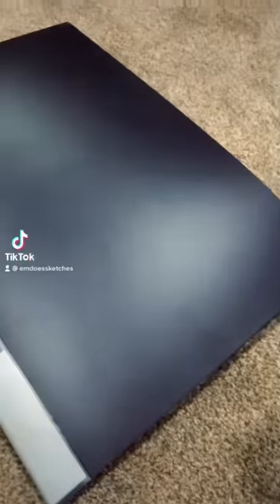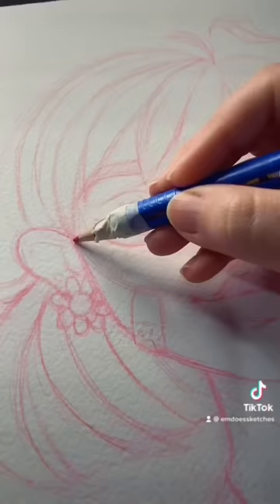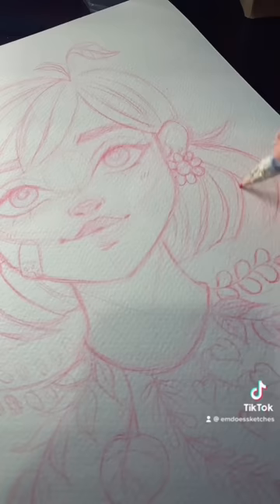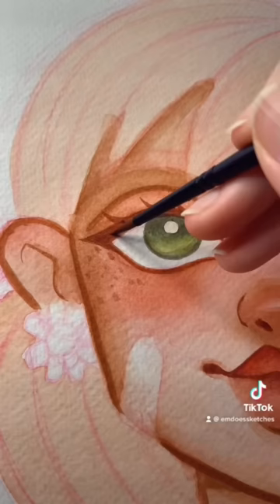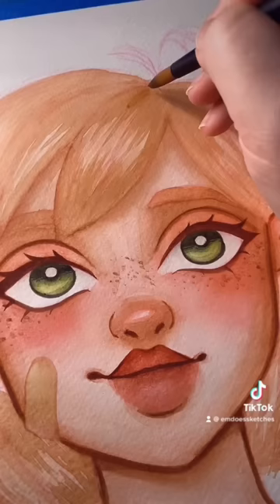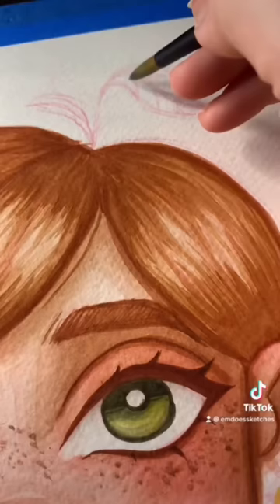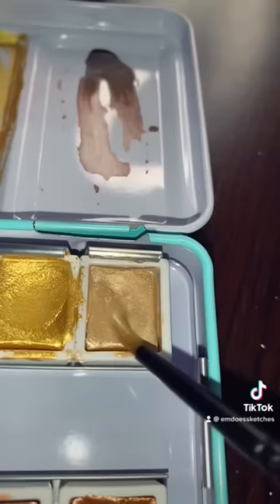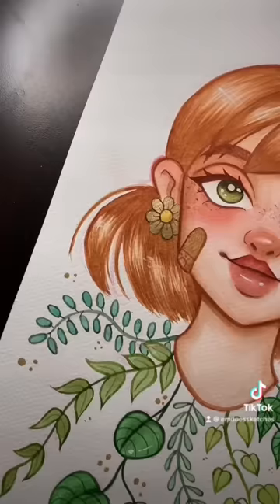✨Redrawing Old Art✨